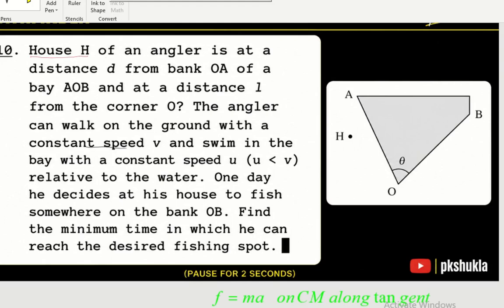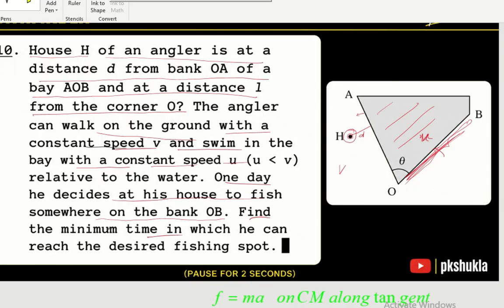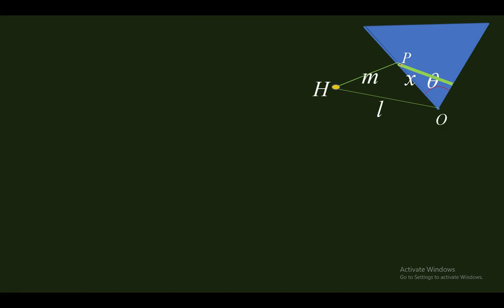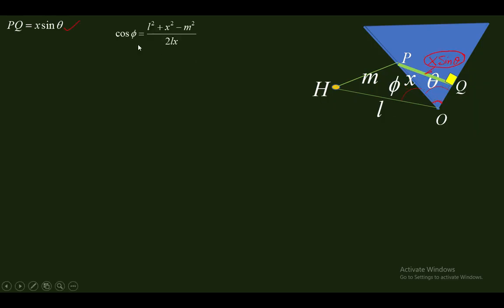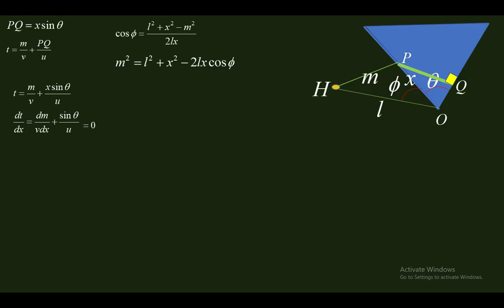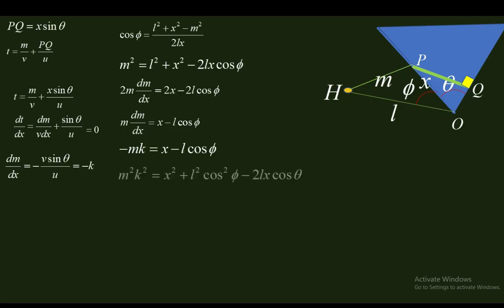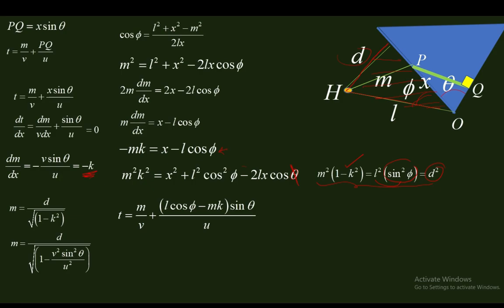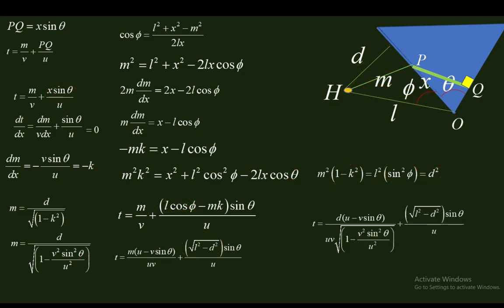Q 10|check your understanding| pathfinder| house H of an angler|kinematics|iitjee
Q 10
check your understanding
Pathfinder
house H of an angler
kinematics
iitjee